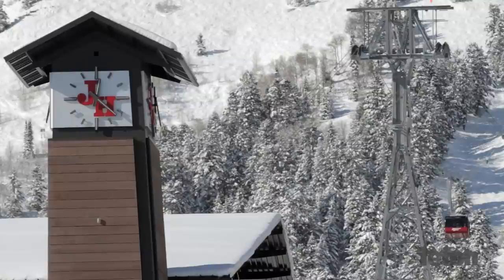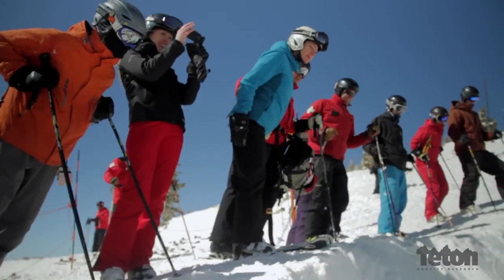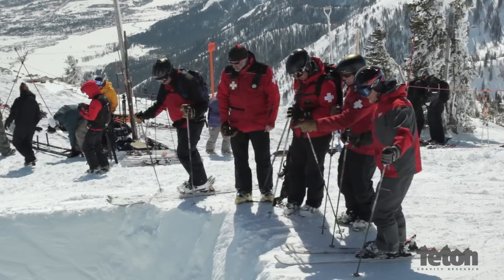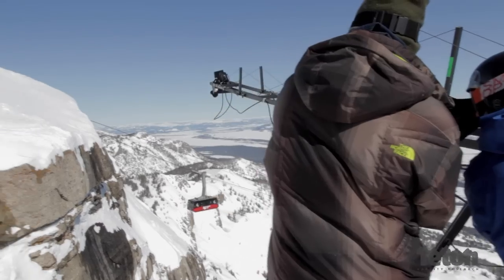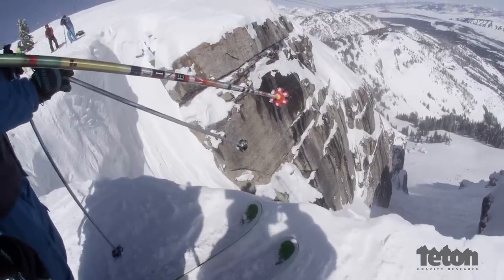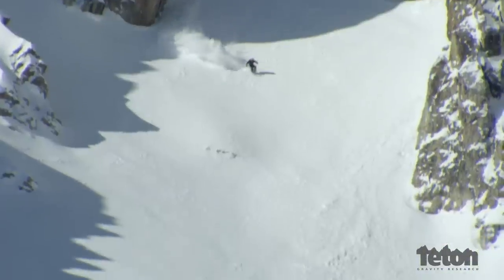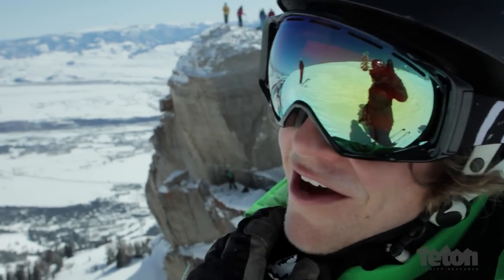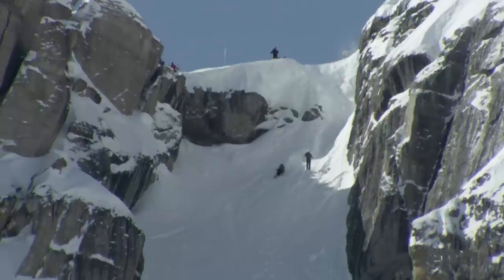Behind The Scenes - Corbet's Couloir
In March of 2012, Teton Gravity Research filmed a segment for The Dream Factory on the most challenging in-bounds run in the United States -- the infamous Corbet's Couloir at Jackson Hole Mountain Resort. On a bluebird day, the TGR crew put together what may be the heaviest session to have ever gone down on this run riddled with history. John Spriggs kicks off the session with a giant back flip, Griffin Post sends the West Wall, 13-year-old Daniel Tisi airs it bigger than most grown men ever have, Matt Phillipi spins a giant 360, Max Hammer throws a huge switch 180 and local Jeff Ledger does his signature front flip. There's no doubt about it, this session was "all-time."

Behind The Scenes -- Corbet's Couloir is a DVD extra from Teton Gravity Research's newest film, The Dream Factory.